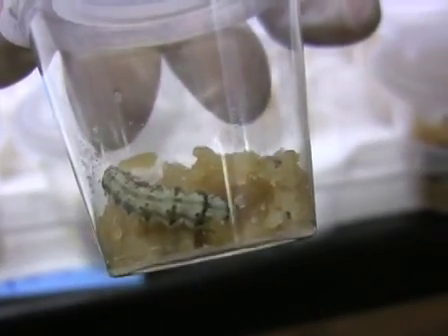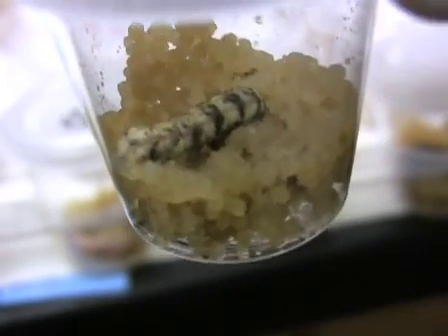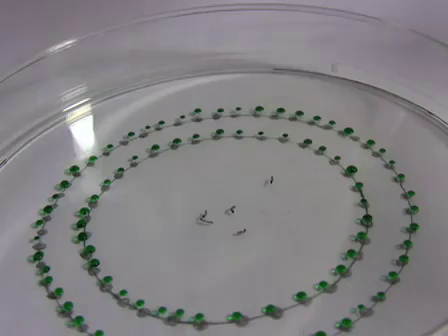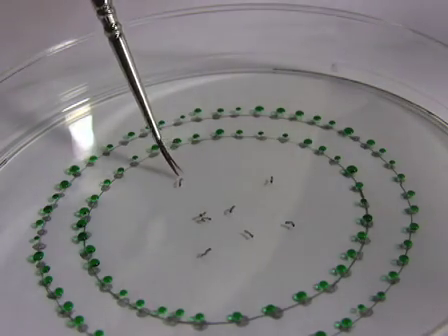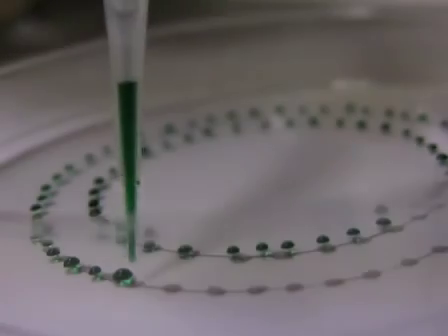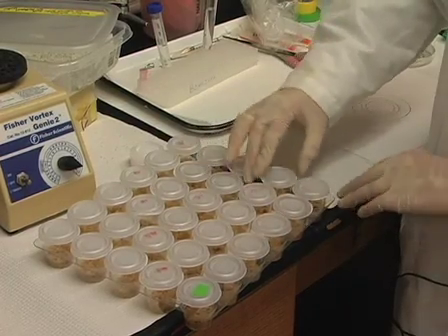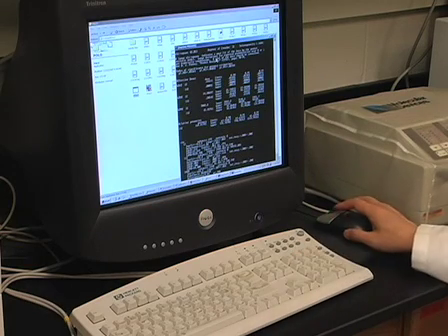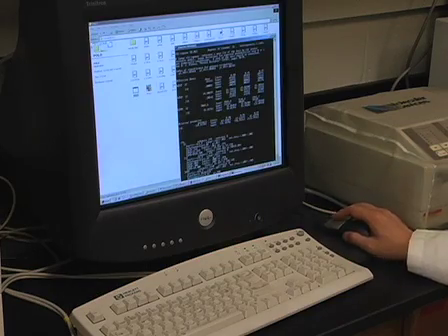Protocols for Oral Infection of Lepidopteran Larvae with Baculovirus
Abstract: Baculoviruses are widely used both as protein expression vectors and as insect pest control agents. This section provides an overview of the baculovirus lifecycle and use of baculoviruses as insecticidal agents. This chapter includes discussion of the pros and cons for use of baculoviruses as insecticides, and progress made in genetic enhancement of baculoviruses for improved insecticidal efficacy. Formulation and application of baculoviruses for pest control purposes are described elsewhere.